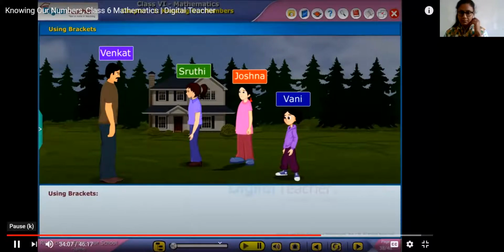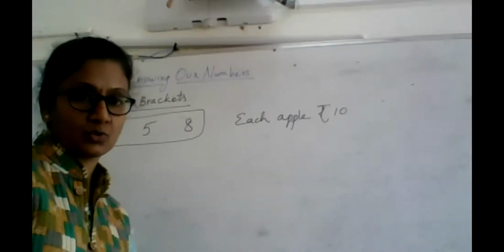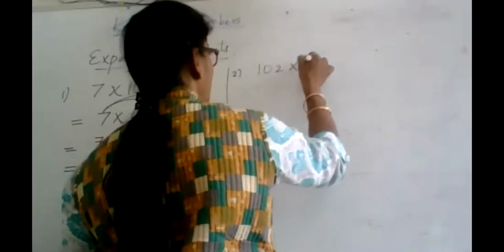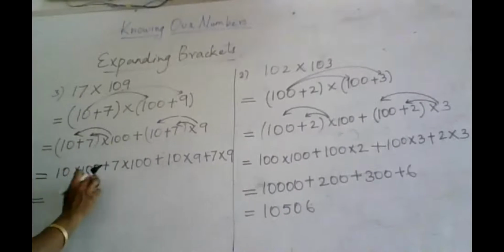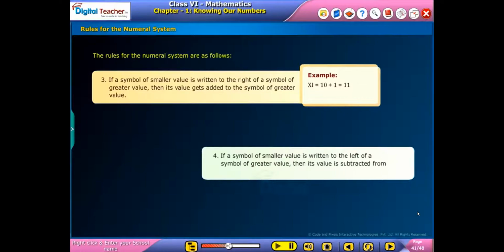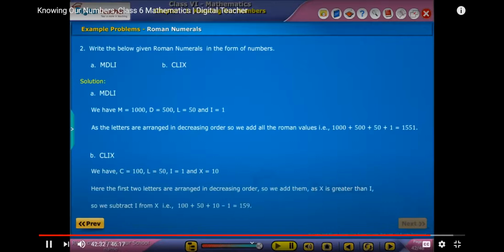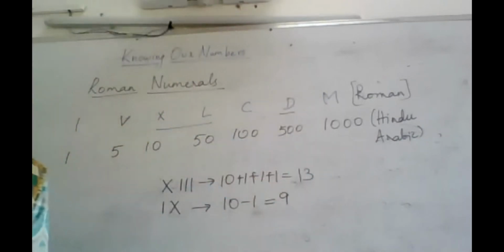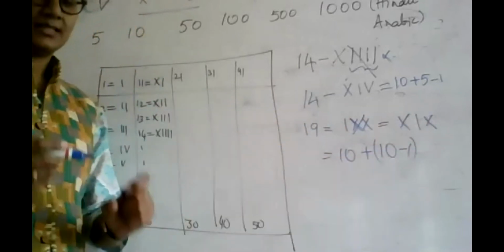KNOWING YOUR NUMBERS PART 7 CLASS 6 NCERT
This video discusses about use of brackets and introduction of Roman Numerals  CLASS 6 NCERT